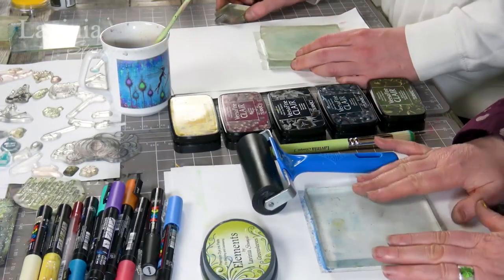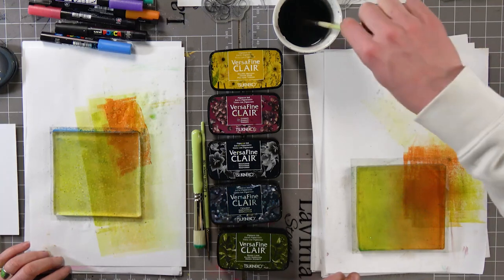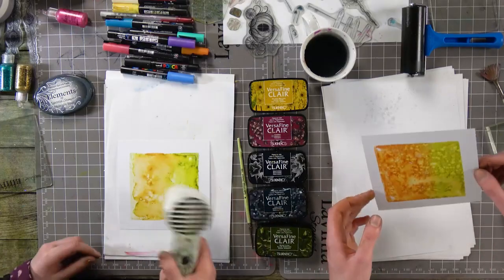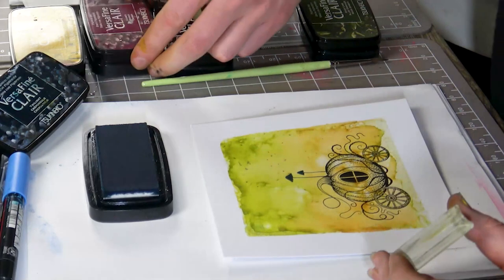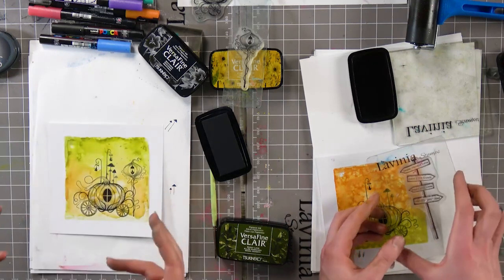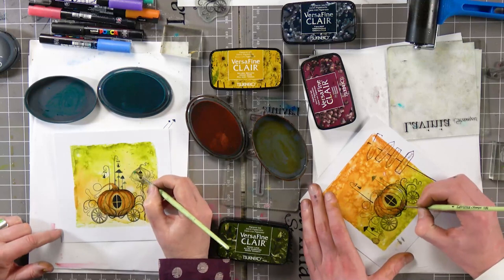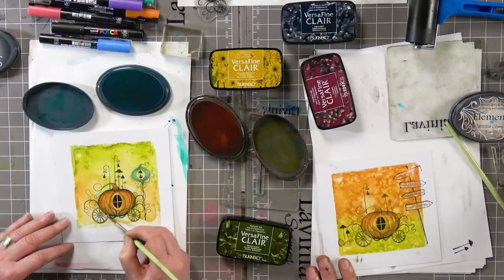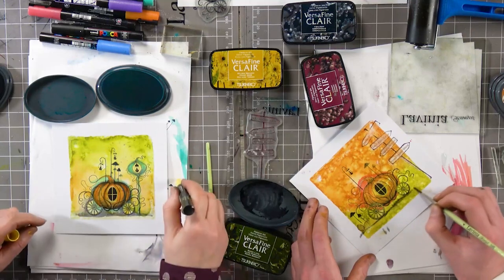Gel Press Pumpkin crafts with Tracey and Jamie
Gel Press Pumpkin Pictures
To learn more about the techniques and products used to make this beautiful card, head over

Join Jamie and his Mum, as they get creative with the new Pumpkin Carriage stamp.

First, they create an Elements Ink background, using a Gel Press, and then paint the stamped images using Elements as a form of watercolour paint, before putting the Posca Pens and Glitter Glue for those oh-so-important finishing touches.